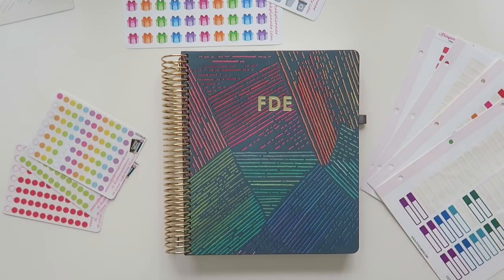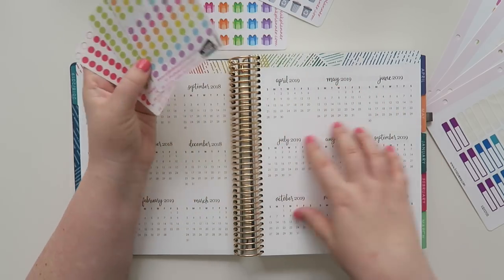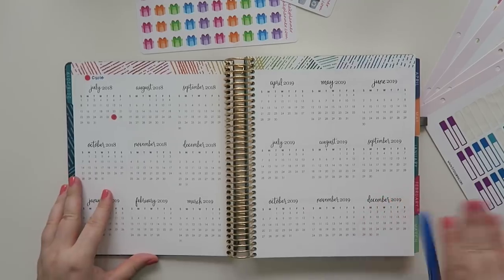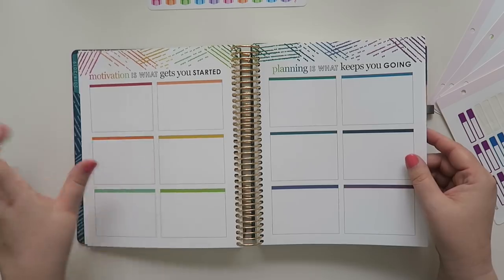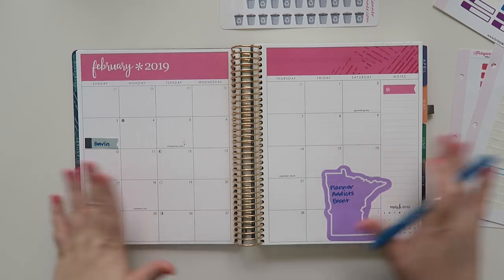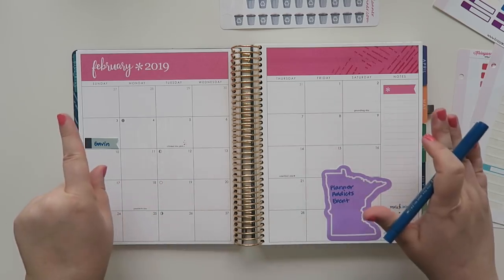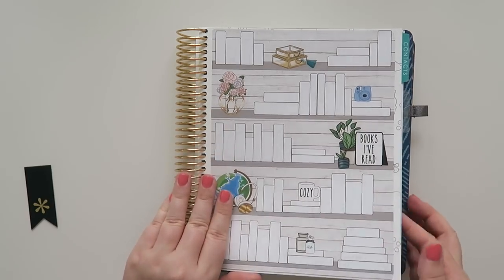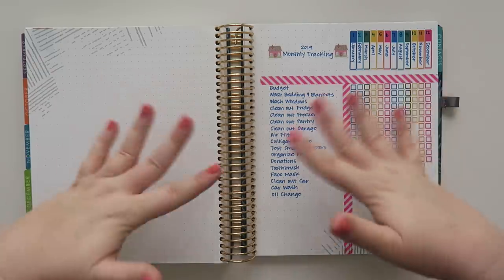Erin Condren Life Planner 2019 Move In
I am so pumped to set up some pages and explain how I'll be using my Erin Condren Life Planner for 2019.  Let me know how you'll be using yours in the comments below.

1st time Erin Condren customers, use this link to get $10 off your 1st purchase.

Small Town Grace

12527 Central Avenue NE #322